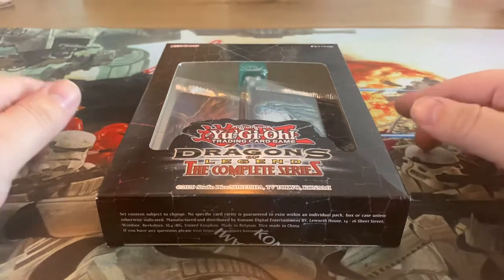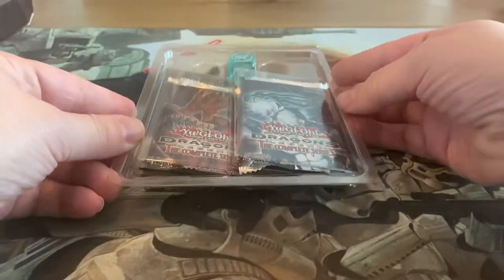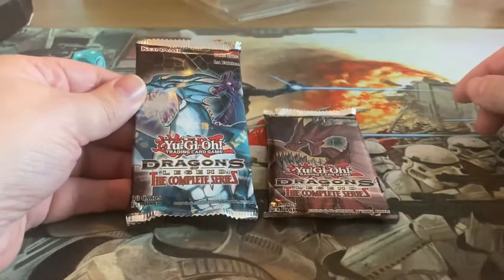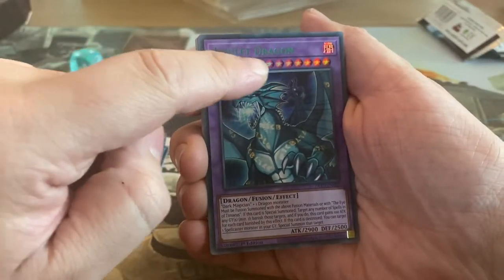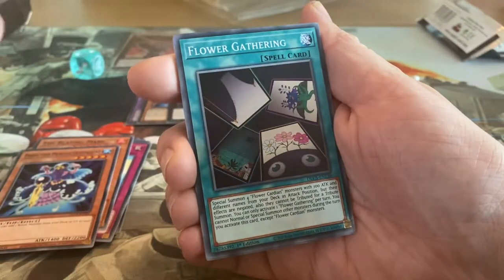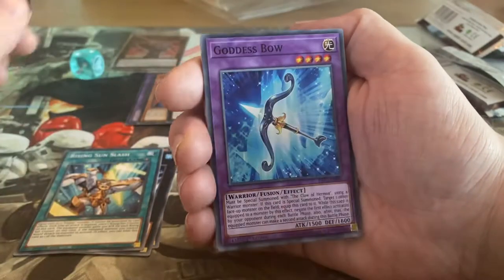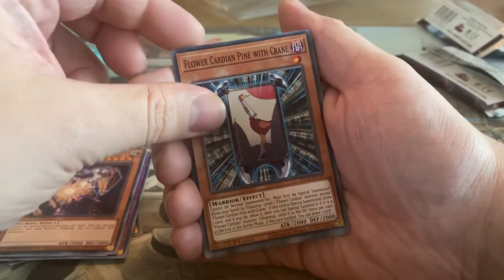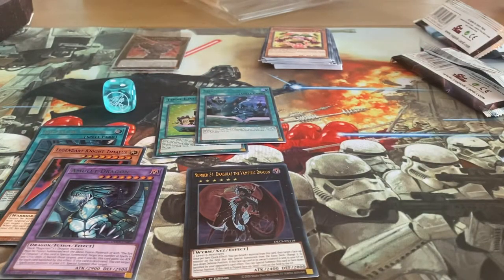Yu-Gi-Oh! Dragons of Legend the Complete Series